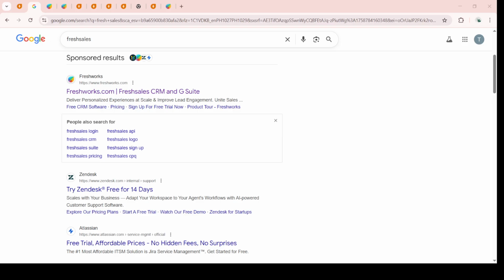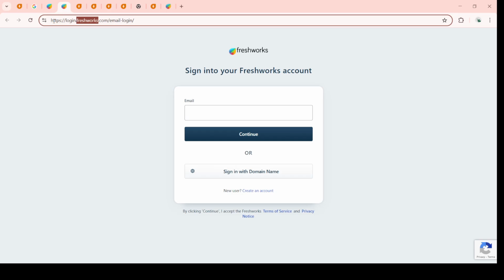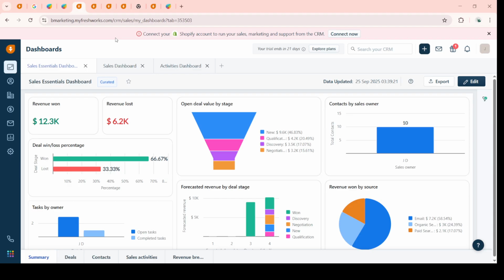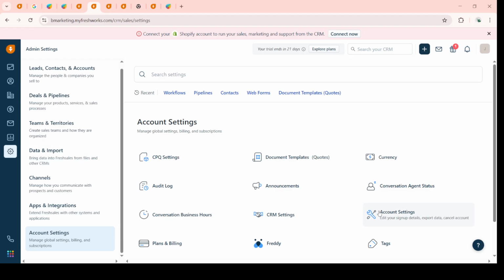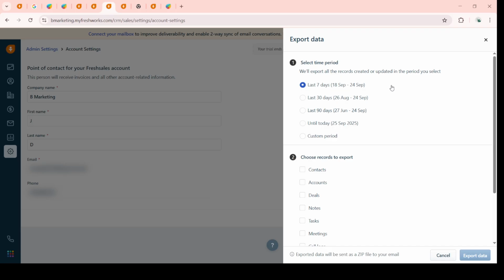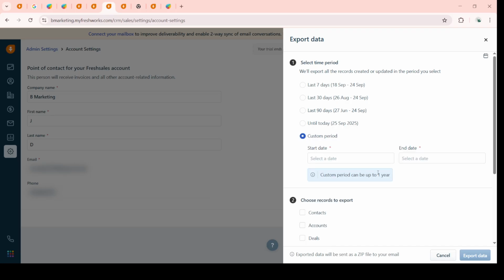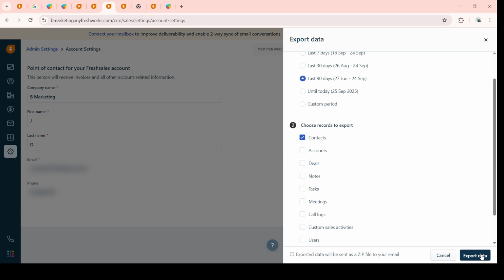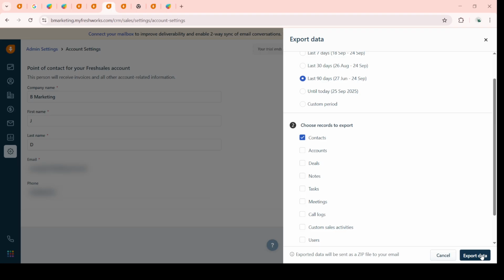How to Export Contact From Freshsales [2026 Full Guide]